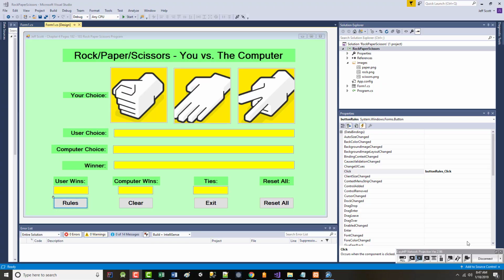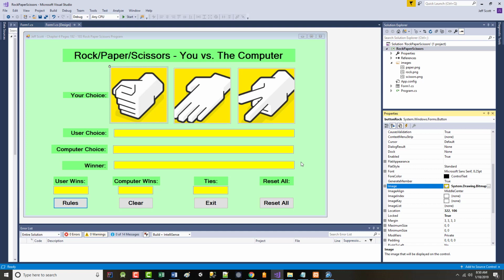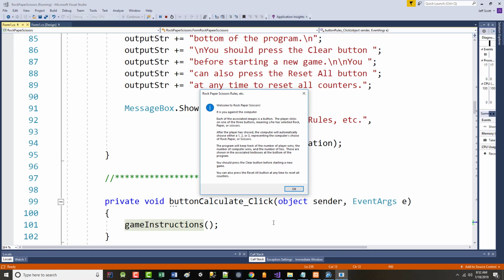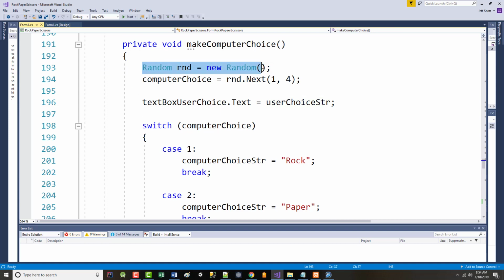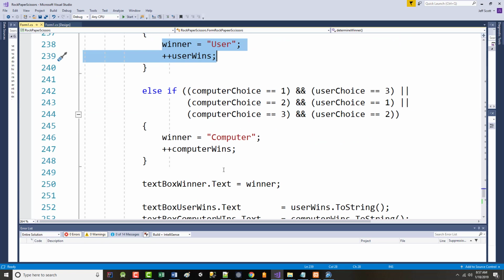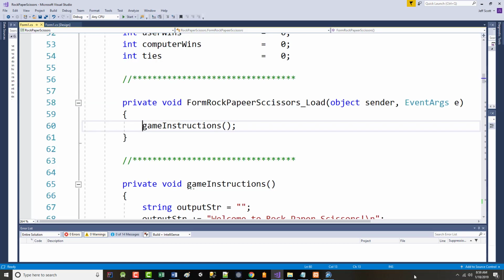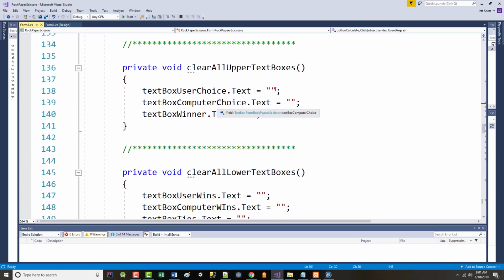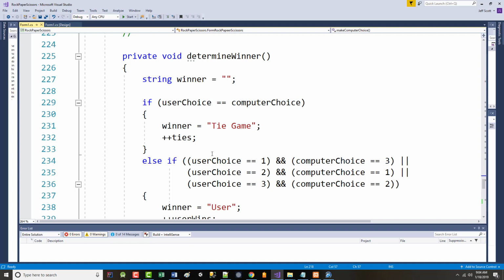AWD1100 - Chapter04 - Rock Paper Scissors - 01-18-2019